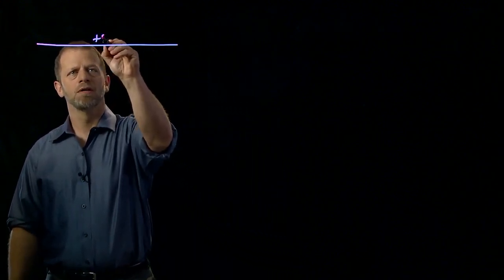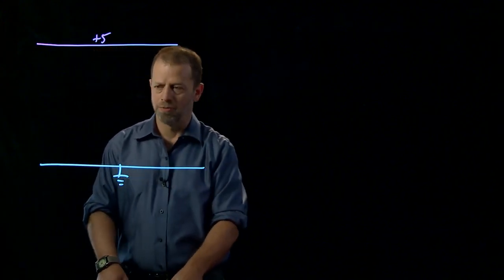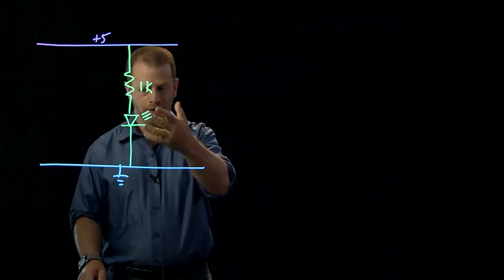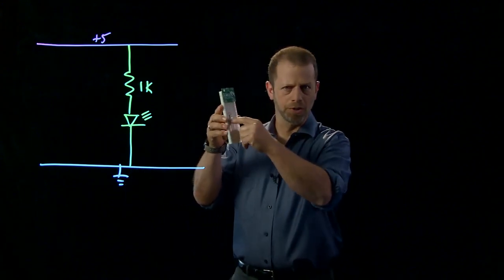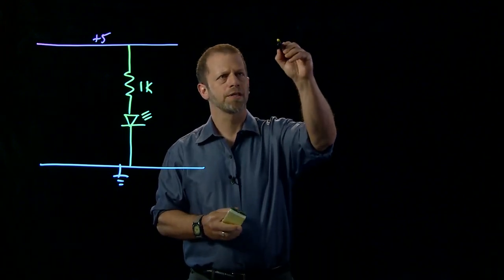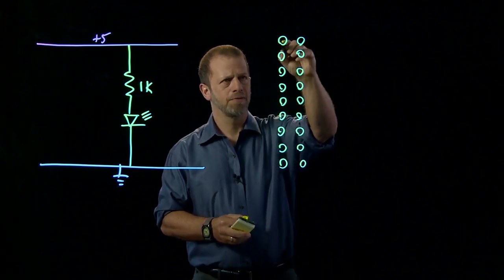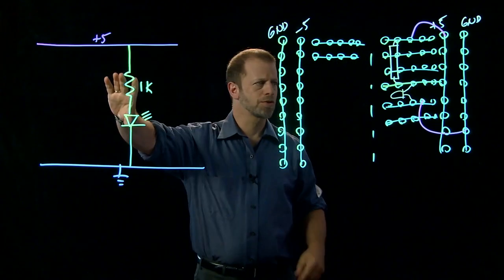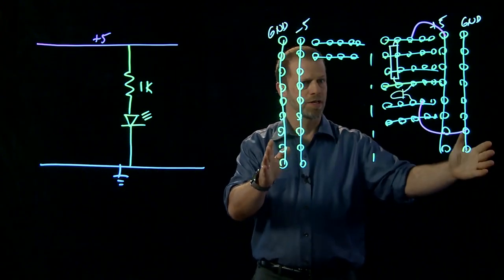Lightboard Technology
2U courses follow an inverted format, with students watching lectures online and classes used for discussion. 2U works with professors to create guided video lectures accompanied by media content that visualizes the information.